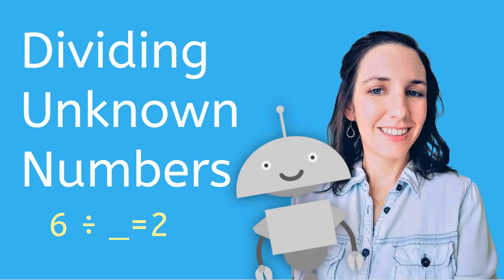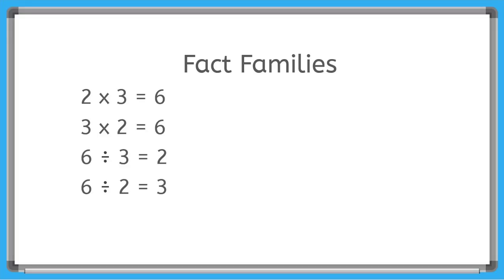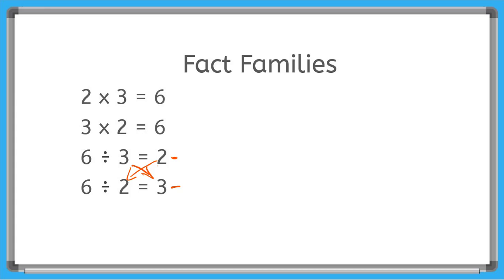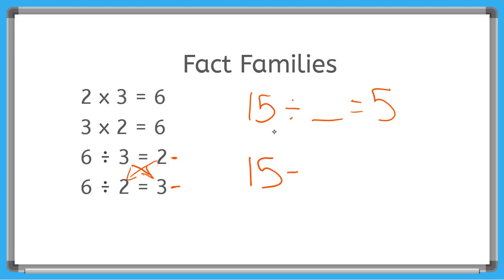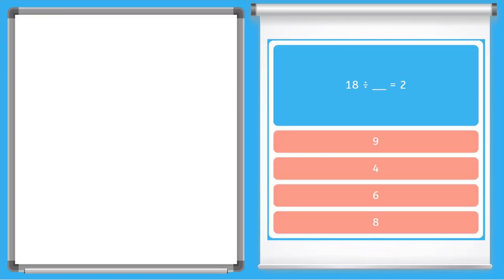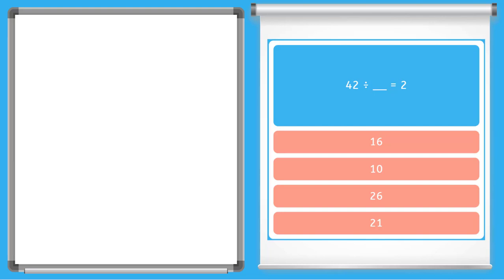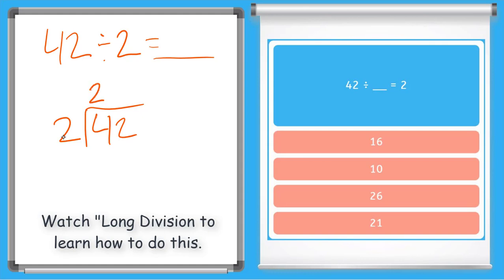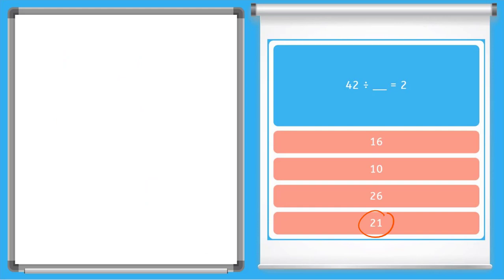How to Divide Unknown Numbers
Learn how to find the unknown in a division problem.